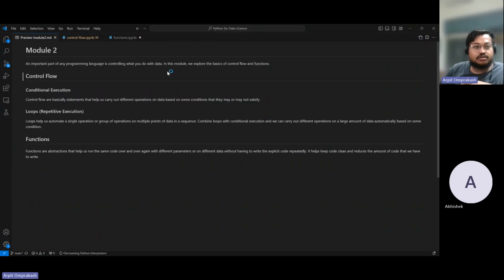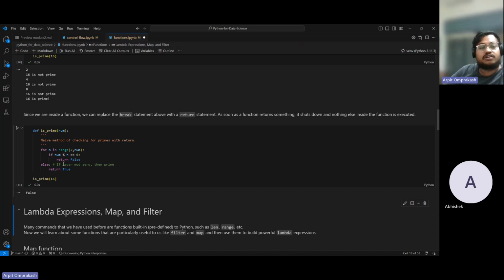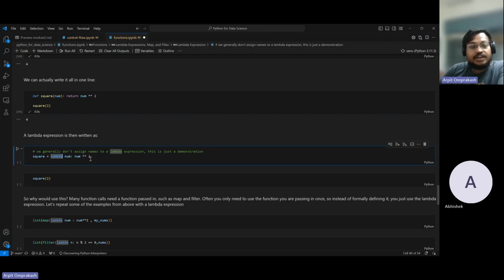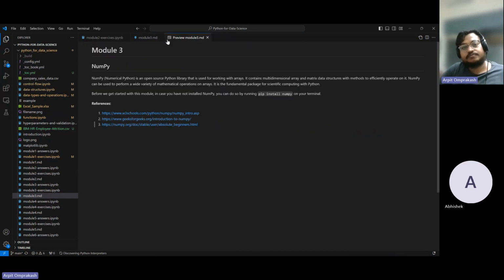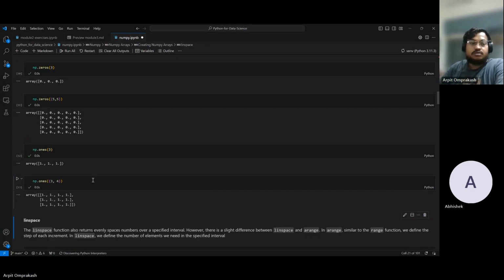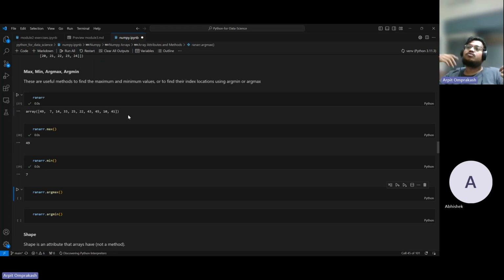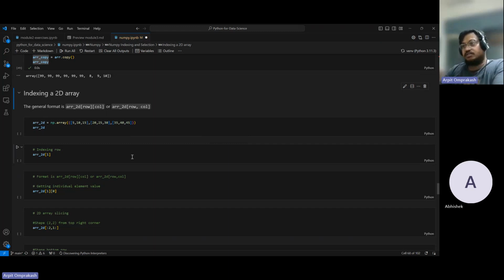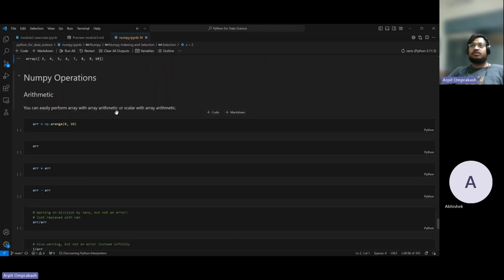Python for Data Science Module 2: Functions and Module 3: Numpy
Modules 2 and 3 Lectures for Python for Data Science course floated on ISSS platform

This video walks you through the basic building blocks of code in Python. We first talk about functions in Python (Module 2). We talk about the syntax, defining functions, using certain special functions such as map and filter to easily access and modify data. We also talk about lambda functions in Python and how we can combine all three to carry out complex and frequently carried out tasks in short one line codes.
Then we move on to Numpy (Module 3). There is an overview of what numpy is, what an array object in numpy is, and how we can create arrays in numpy. Then we talk about slicing, broadcasting, indexing, and selection in numpy arrays. We also talk about some attributes of numpy arrays that we will be using frequently.